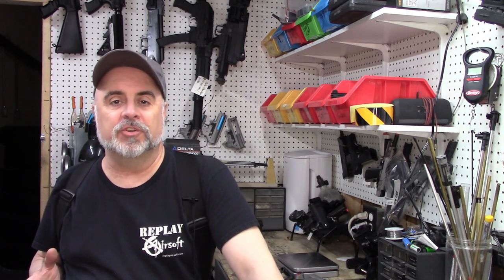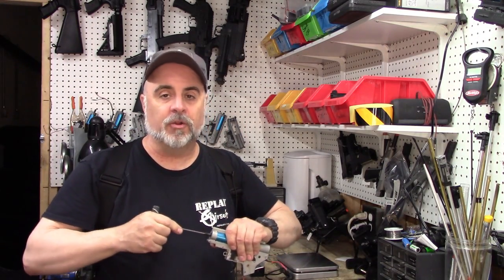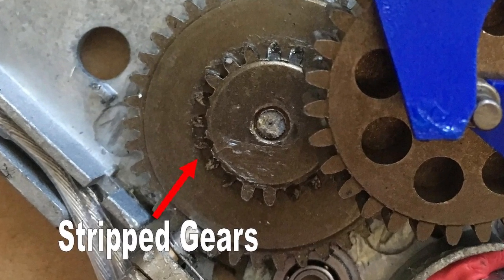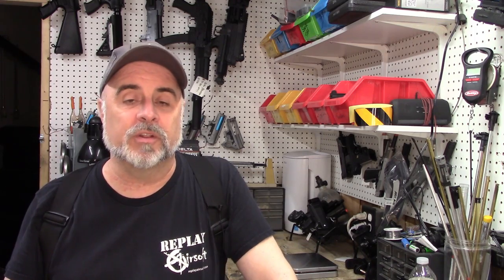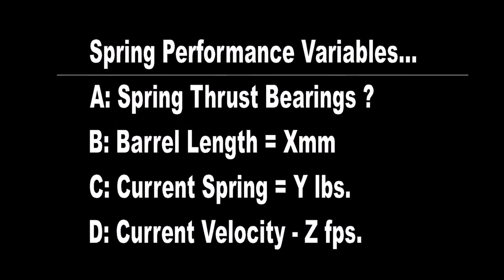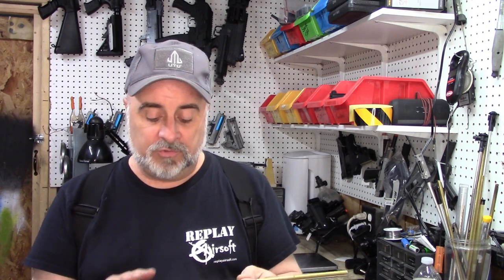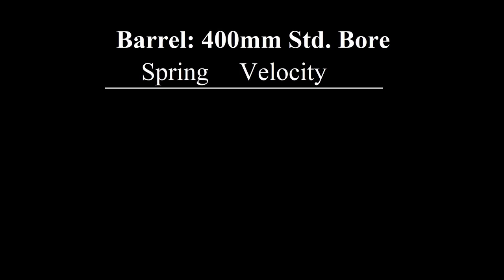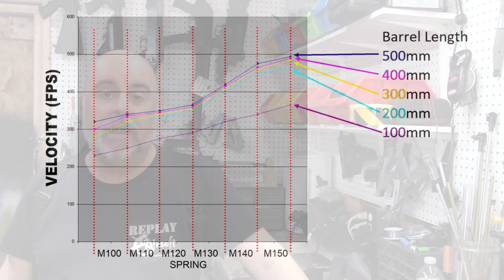The definitive Guide to Airsoft AEG Springs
Chris Trivane at Replay Airsoft examines the variable in choosing the proper spring for AEG gearboxes.